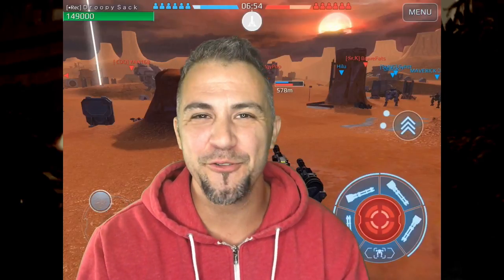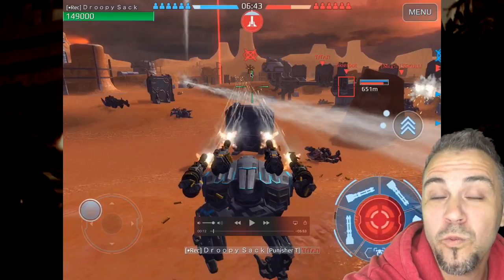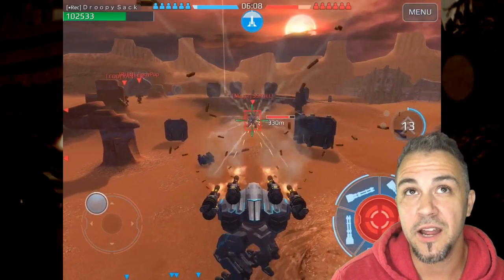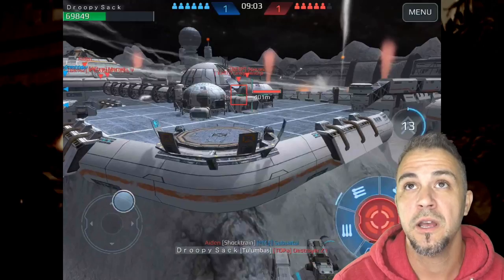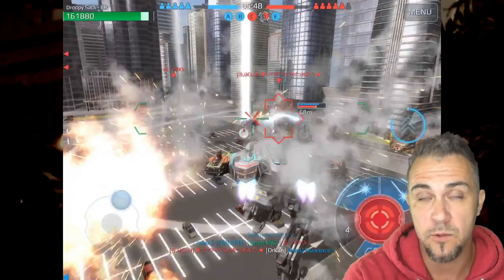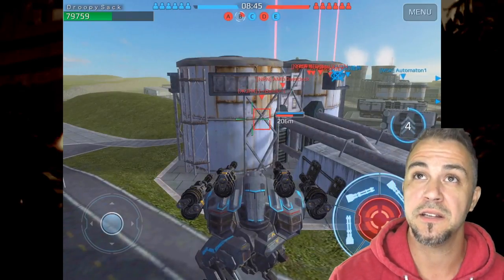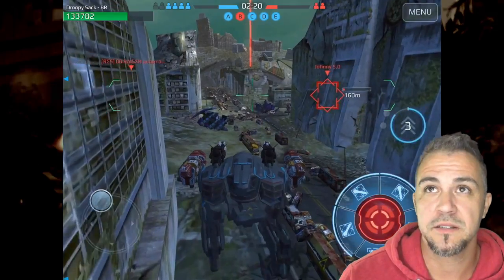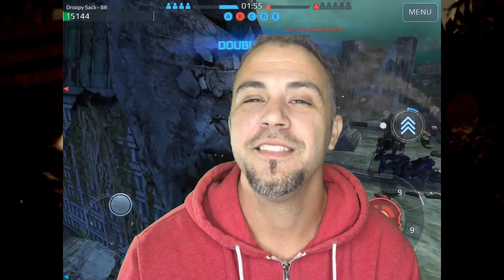The Raven (Tips & Tricks)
The raven [tips and tricks]

I wanted to cover some things I’ve noticed in my own gameplay; that I can show you what it LOOKED like and what my THOUGHT PROCESS was during.

Even though these “tips“ are not in the same order as the videos above, they are still applicable regardless of skill and/or hangar.

1. As the famous Lottie Rose says, “NEVER use your jump; unless it’s for defense or a well thought through offense.
2. LOWER level Ravens are your SUPPORT; HIGHER level Ravens are your brawlers!
3. 2 Light + 2 Medium are way better than only having 2 Medium.
4. Try to conserve your 2nd jump; unless you can safely get to cover within 10 seconds of landing.
5. While you are in-flight waiting for your second jump, DO NOT press the left joystick down [6 o’clock] because it will stop you mid flight.
6. Another thing about your direction destination for your 2nd jump; you can maintain a good speed/elevation if you limit your direction to (10 o’clock to 2 o’clock) angles.

These are just a few things that come to mind.

I hope you all are having a wonderful day!

Droopy

I’ll be updating music list shortly